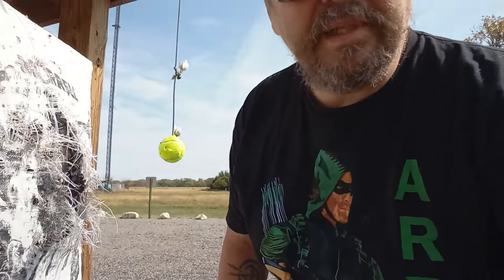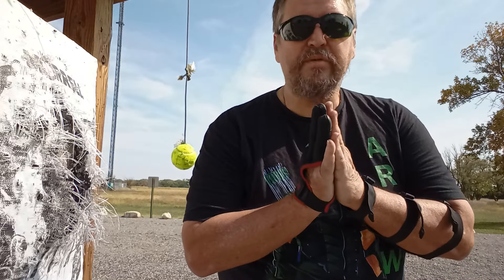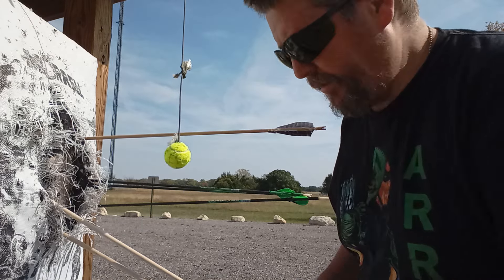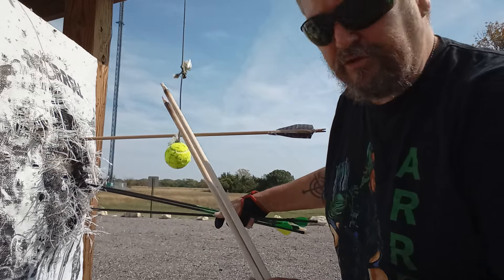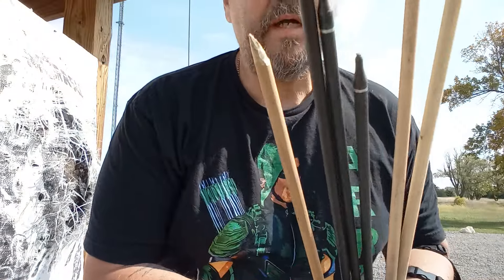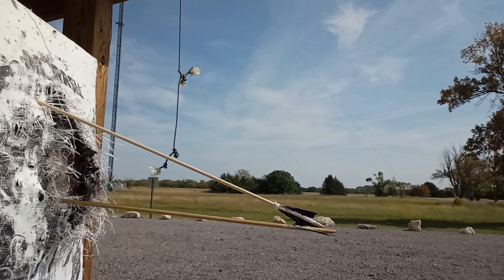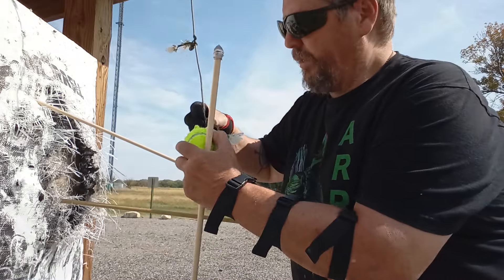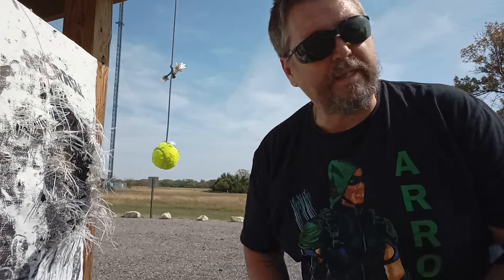gorgeous day at the range, got a surprise in this video